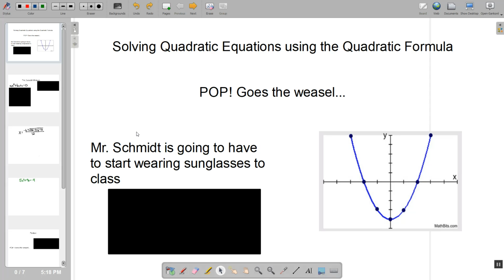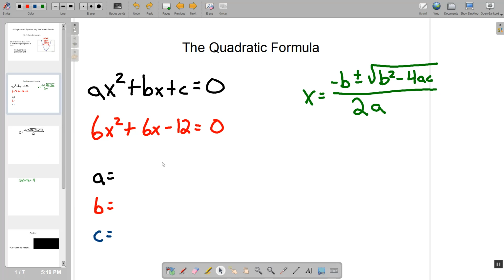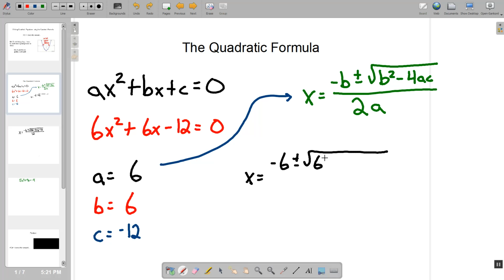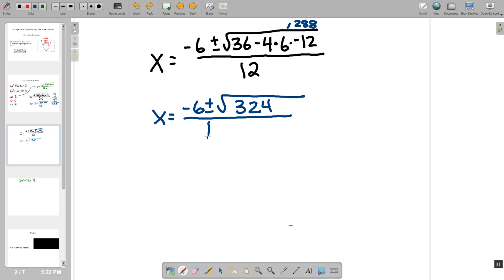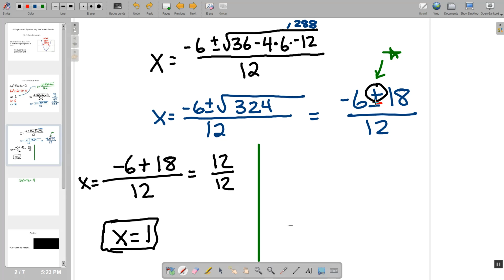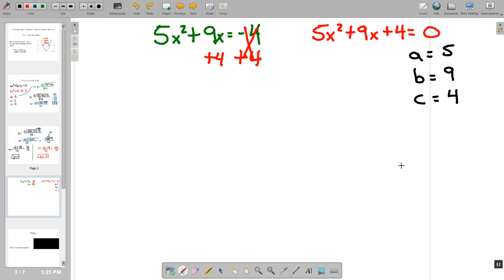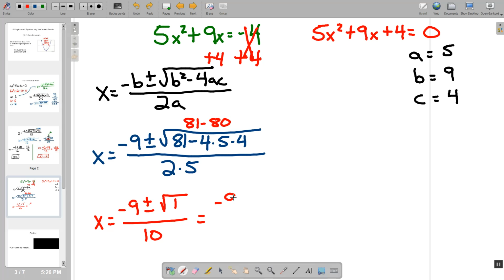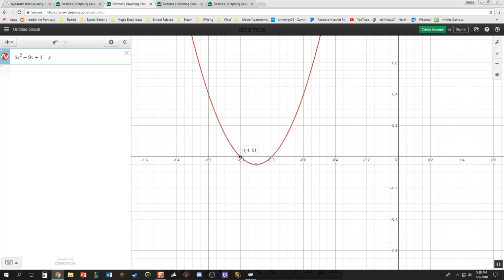Q.7 - Solving Quadratic Equations with the Quadratic Formula Original